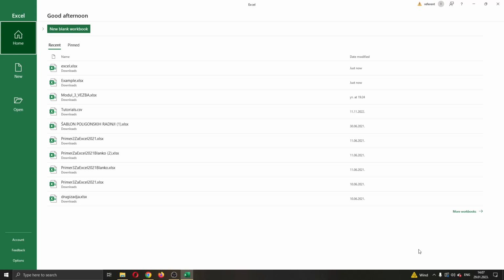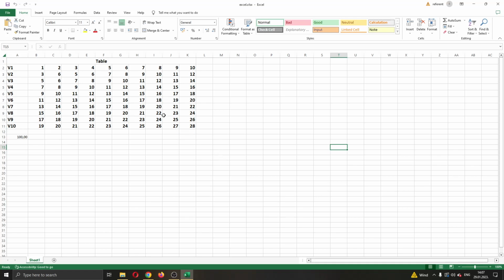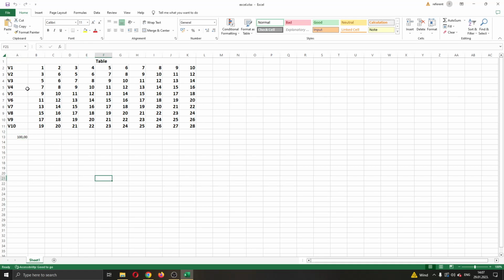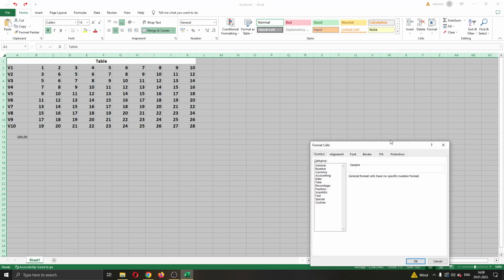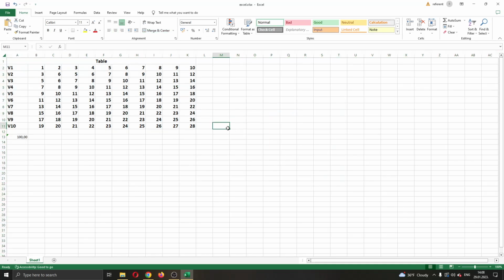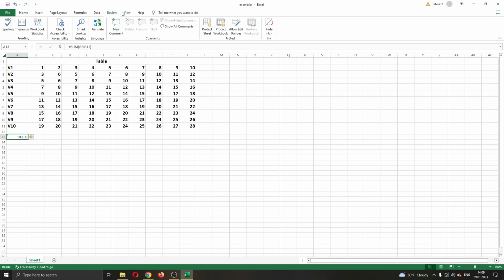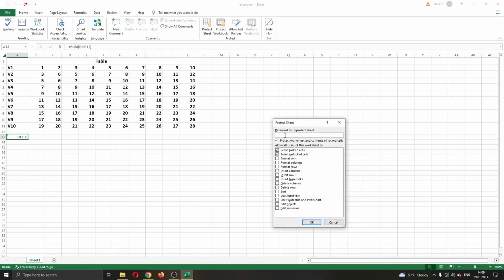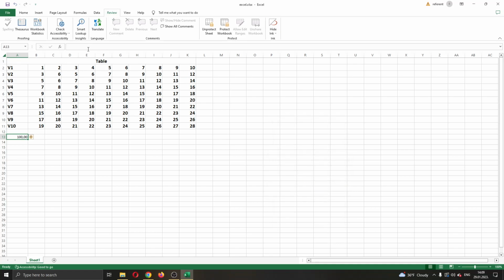How To Hide Formula Excel Tutorial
Today we talk about hide formula,hide formula in excel,how to hide formula in excel,how to hide formulas in excel,hide formulas in excel